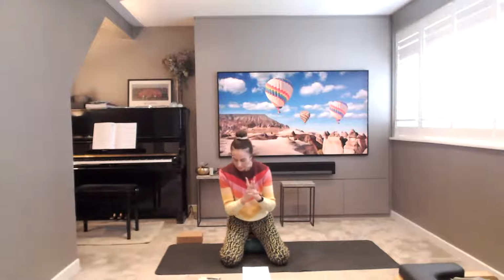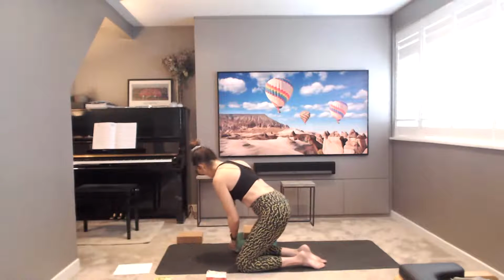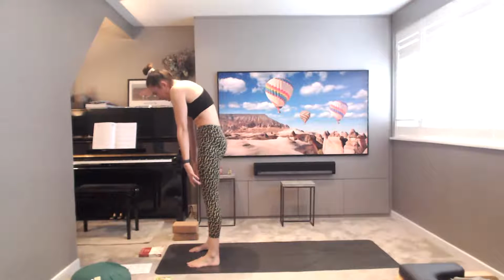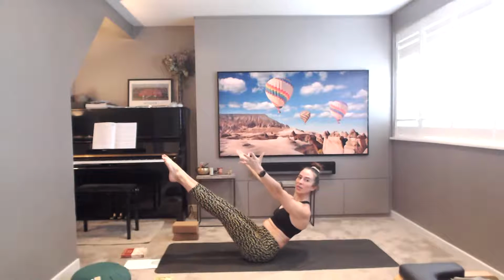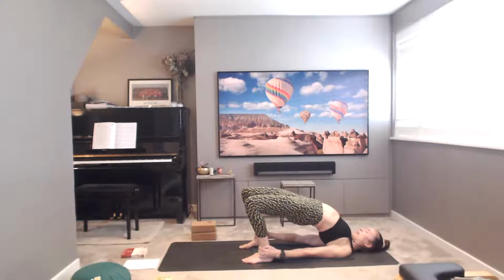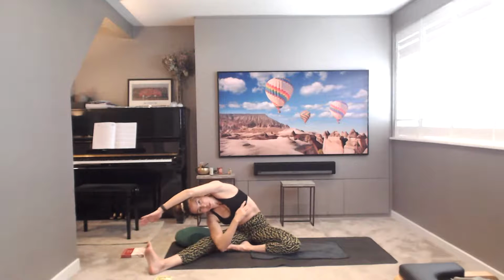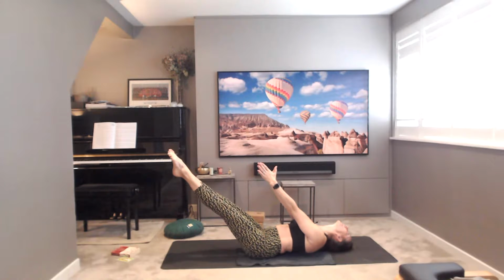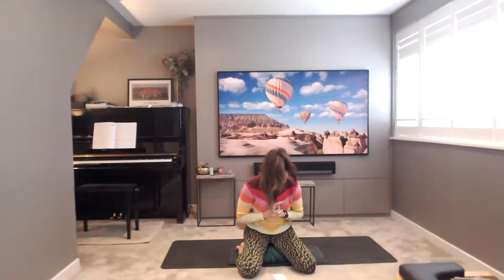Copy of Yoga Chakra Flow Focusing on Manipura Chakra - stoke your inner fire